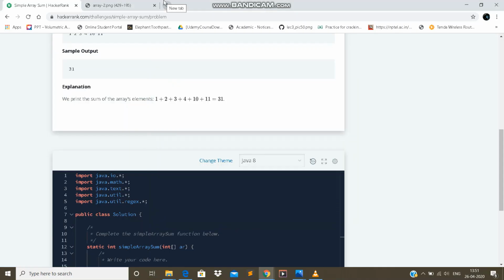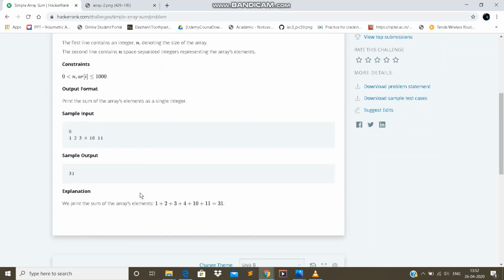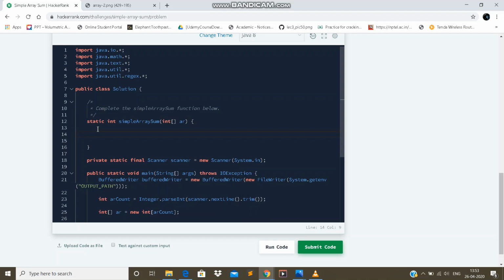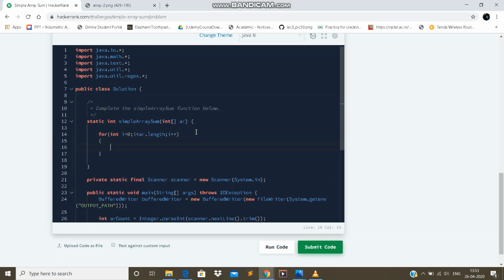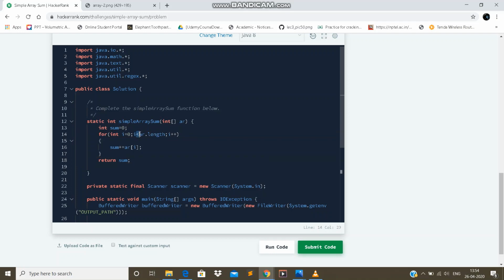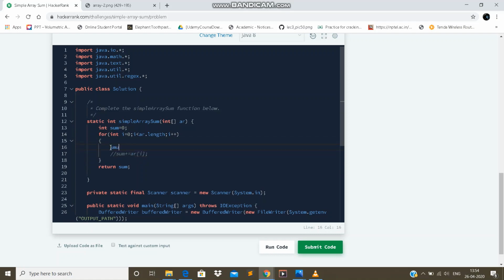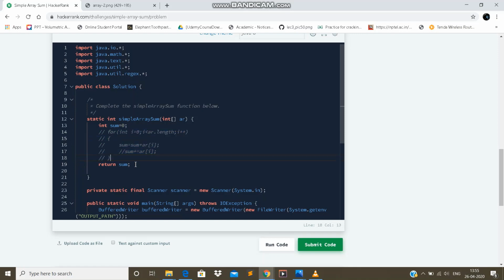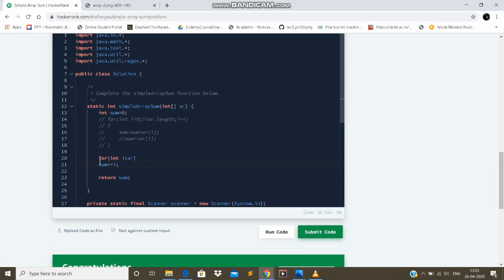Simple Array Sum Hackerrank with Solution in java| sum of an array | for, foreach loop|warmup#coding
for begginers

in this video you will learn iteration of an array in java, using forEach loop

this also an easy question for beginners